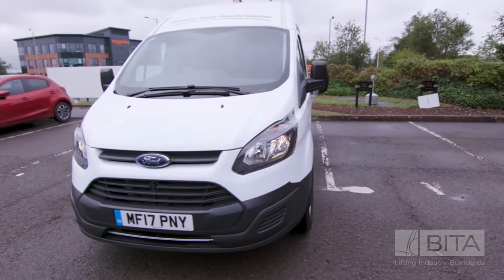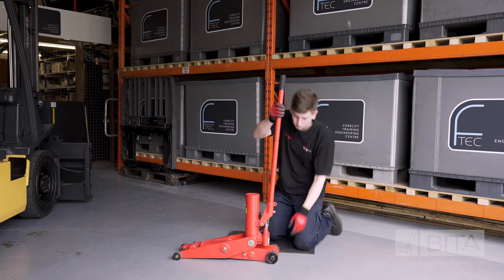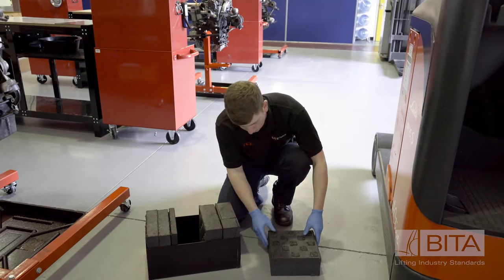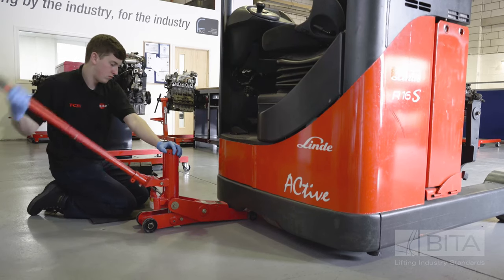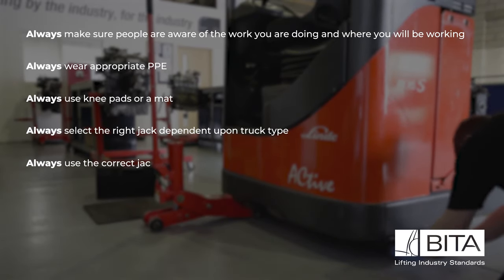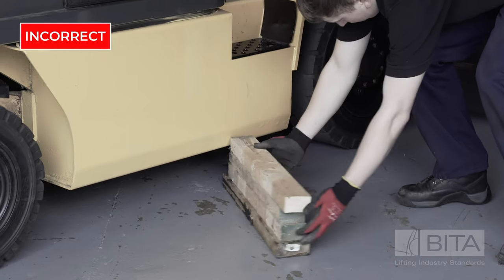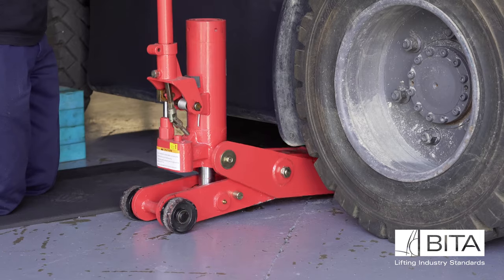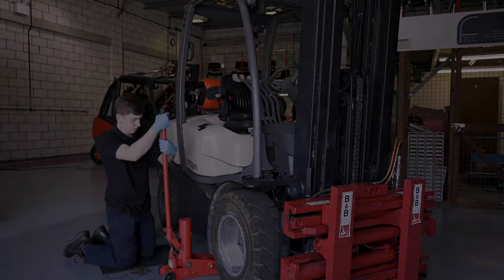1: Jacking and Blocking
Watch the correct procedures for jacking and blocking a forklift truck prior to maintenance in this safety video from the British Industrial Truck Association (BITA).